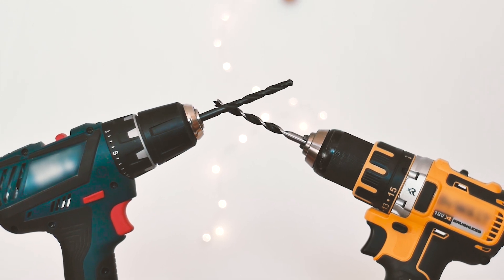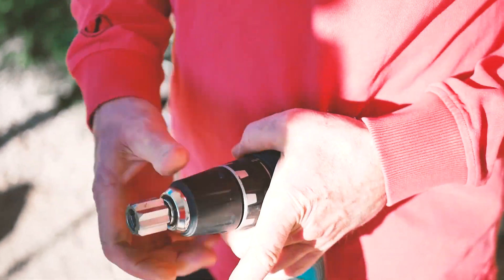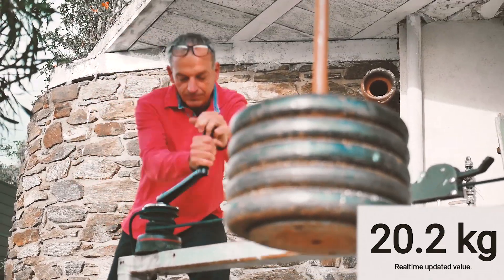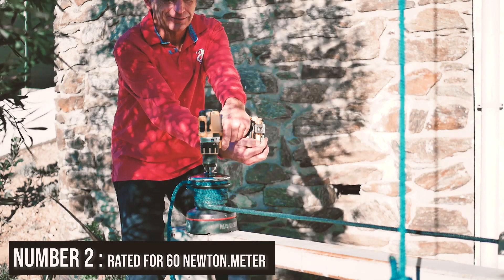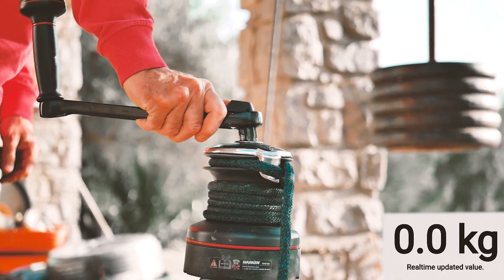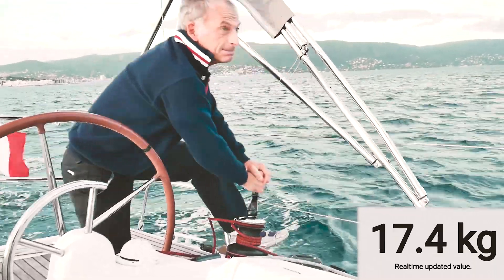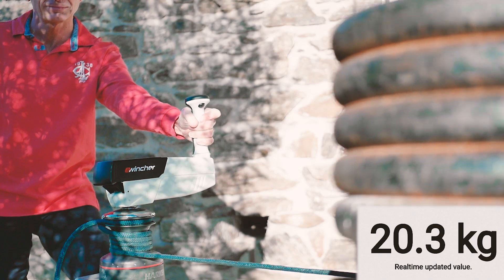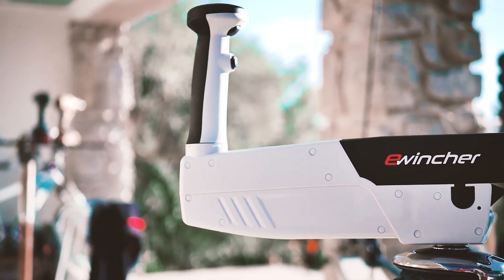Electrifier ses winchs avec une perçeuse? On a testé pour vous.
Comme vous le voyez, nous avons différents modèles de perceuses.
Sur internet pour trouverez des produits qui détournent leur usage afin de vous aider à manœuvrer vos winchs sur votre bateau. Regardons de plus près cette alternative afin de voir si elle fonctionne vraiment.

Bien sûr, la première question est de voir si ces machines sont assez puissante. Pour faire un test, nous installons un embout mâle de winch sur une perceuse. La configuration sur ce banc de test reproduit les efforts de bases que nous avons à bord en manœuvrant. Il y a 100 kg à soulever sur un winch Harken de taille 35.

Quand vous manœuvrez manuellement, l'effort appliqué sur la poignée de la manivelle est d'environ 20 Kg en étant sur la grande vitesse du winch. C'est un effort standard lors d'une manœuvre en mer. Quand vous montez votre grand-voile,ou pour étarquer votre génois par exemple.

Maintenant mettons à l'épreuve les différentes perceuses. Comme vous pouvez le constater, La première ne fait pas l'affaire même si elle est conçue pour 45 Newton mètres. La deuxième perceuse quiest plus puissante ne fonctionne pas. La dernière, ne fait pas l'affaire non plus. Aucune des perceuses, même le modèle le plus puissant donnés à 120 Newton mètre n’ont eu assez de puissance pour manœuvrer dans des conditions standard à bord.

Si nous passons maintenant sur la deuxième vitesse du winch, je veux dire, la vitesse lente du winch, alors l'effort sur la poignée est limitée, environ 8 Kg.

Comme vous le voyez, seul la perceuse la plus puissante peut amèner une aide très limitée et cela n'est clairement pas au niveau des efforts qui seront rencontrés à bord lors des manœuvres.

Vous observerez également que,si ces machines sont des outils merveilleux pour percer des trous leur ergonomie n'est vraiment pas adaptée pour manœuvrer votre winch en plus d'être parfois dangereux.

Parlons maintenant d'Ewincher. Avec Ewincher, c'est vraiment facile de lever ces 100 KG en vitesse rapide du winch et nous ne sommes ici qu'a 60% de sa puissance maximale. L'effort de 20 kg sur la poignée est vraiment simple à compenser, même avec une seule main puisque l'ergonomie est parfaitement adaptée. Ewincher a clairement la puissance nécessaire en plus d'autres fonctionnalités qui rendront toutes vos manœuvres simples, rapides et très précises.